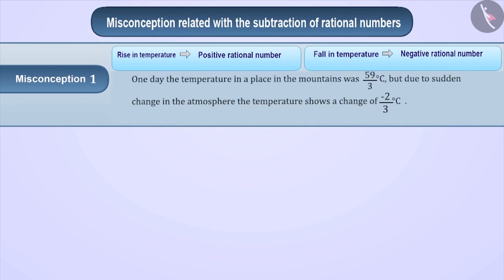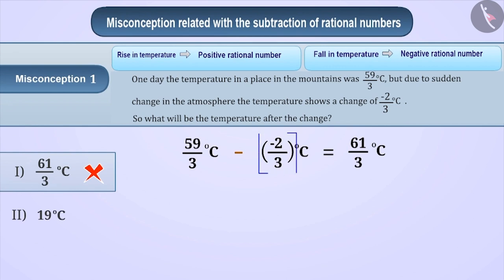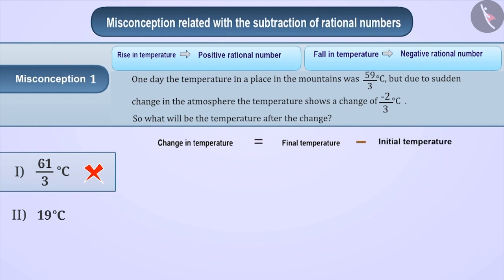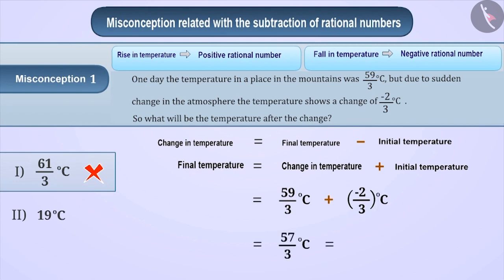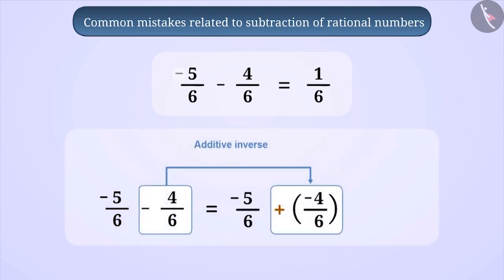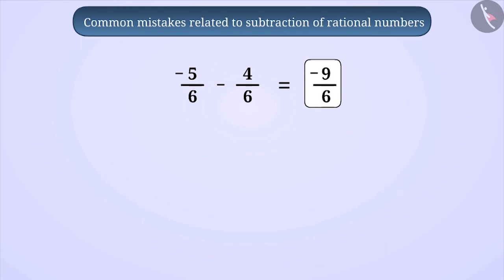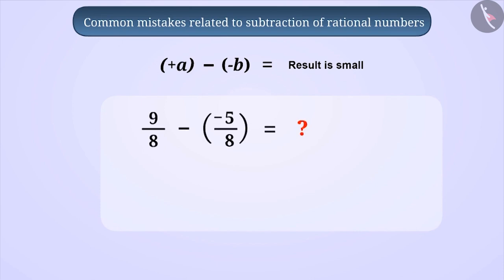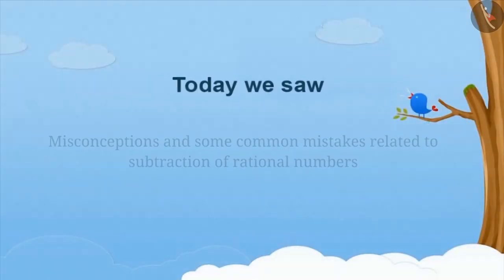Subtraction of Rational Numbers | Part 3/3 | English | Class 7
Subtraction of Rational Numbers | Part 3/3 | English | Class 7 | NCERT

Subtraction of Rational Numbers | Rational Numbers | Grade 7 | NCERT | Rational numbers

Welcome to part 3 of Multiplication of Rational Numbers. In this video, we will discuss various misconceptions and/or common errors related to Multiplication of Rational Numbers.